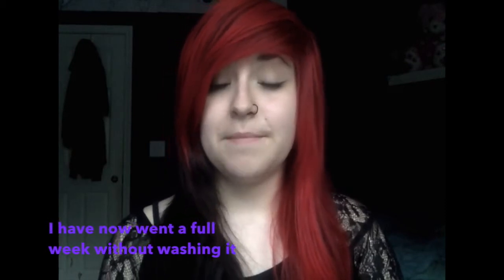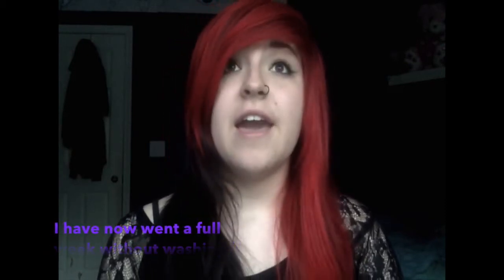Update & New Red & Black Half & Half Hair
Hey guys, so I know it's been a while since I've talked to you. I decided to make an update!!
I've recently dyed my hair and did not make a tutorial of it so i gave it a review. I used Manic Panic's Pillarbox Red.
Please comment any ideas for video's and any Q's you have for my Q&A video.